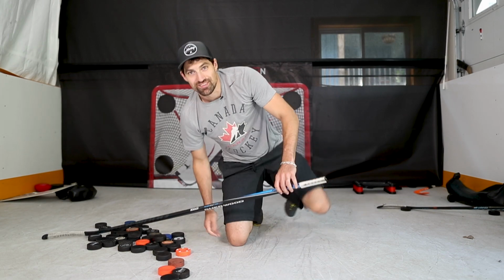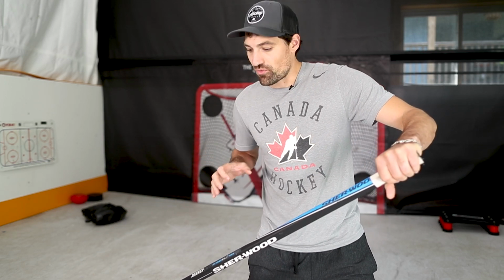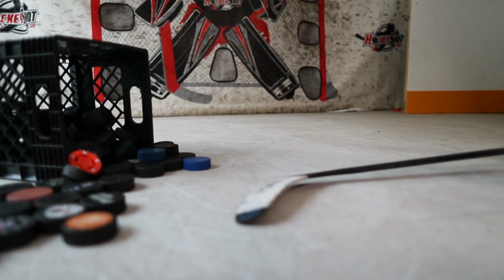Use this drill to Improve Power and Release - Skills Session ep5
This drill helps isolate the upper body. While doing this drill pay close attention to feel. Target in on certain parts of the shot, what are the hands doing? How do the arms feel? Where is the puck on the blade? Be curious while performing these shots and use